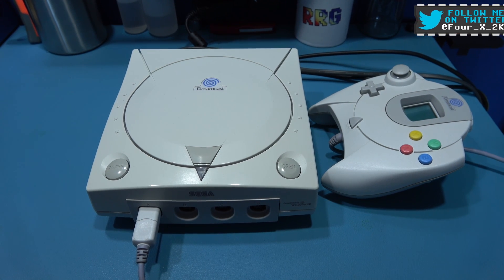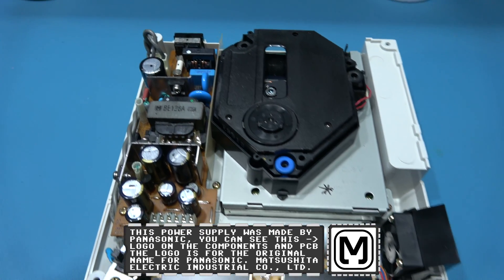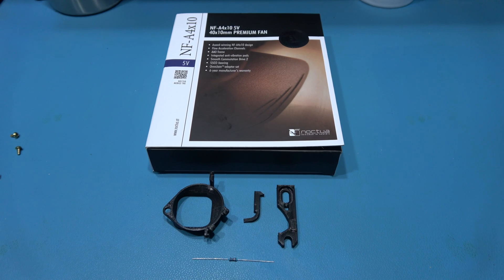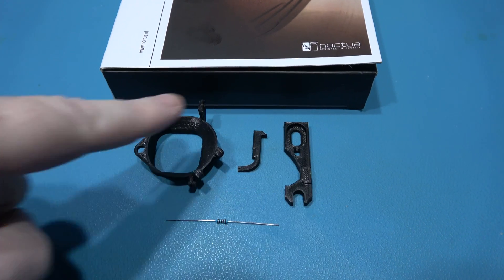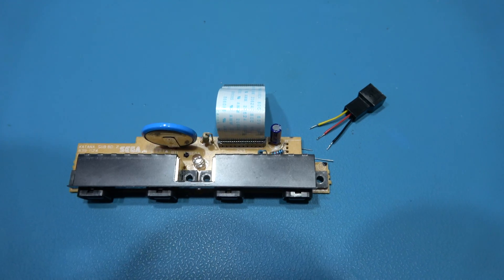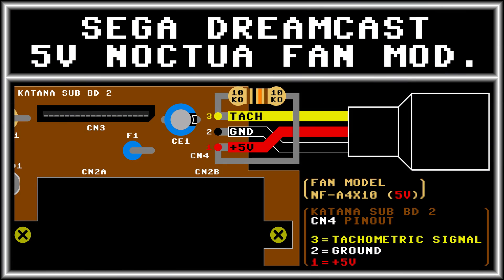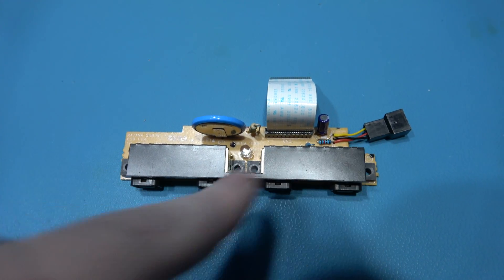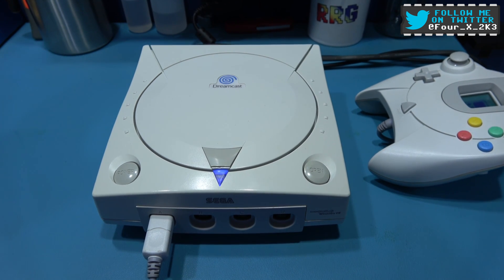SEGA Dreamcast - Part 1 - Quieter Noctua Fan Mod.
In this video I replace the original loud stock fan inside my SEGA Dreamcast with a much quieter one. I first mod the original fan port on the Controller Board, I then 3D Print a new fan mount and new lid hook and catch, I then fit the much quieter .

0:00 - Neo Geo Boot Animation \ Introduction.
0:27 - Video Introduction.
1:31 - Striping Down the SEGA Dreamcast.
4:25 - The parts needed to perform the mod.
5:54 - 3D Printing the new Fan Mount, Lid Hook and Catch (Time-lapse)
8:41 - Wiring in the new fan connector on the Controller Port sub board.
10:10 - Wiring Diagram.
10:49 - Correct fan orientation and installing the new Fan Mount.
11:49 - A quick test.
12:23 - Installing the new Lid Hook and Catch.
12:55 - All back together, A before and after.
13:54 - Conclusion, Video wrap up.
14:22 - Thanks for watching outro.

If you have a 3D Printer you can download the STL files for the Noctua Fan Mount here (Dreamcast Fan Mount Kit), A big thanks to Laser Bear Industries for making them public.

If you don't have a 3D Printer you can buy the Noctua Fan Mount from Laser Bear Industries here.

* You can also get one from eBay but if you buy one from Laser Bear Industries you'll be supporting the people who designed the Noctua Fan Mount.

Track Used = Patrick Patrikios - Beside Me.